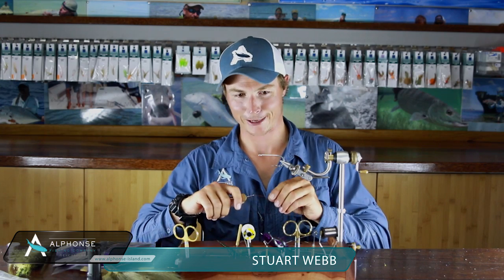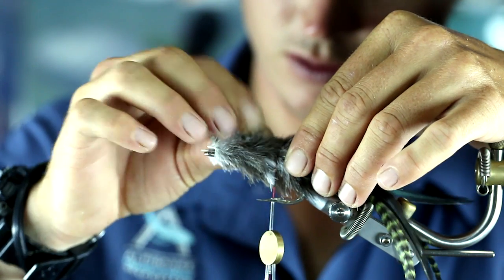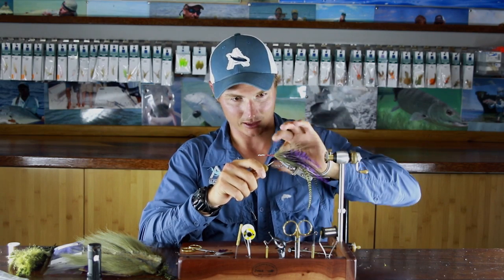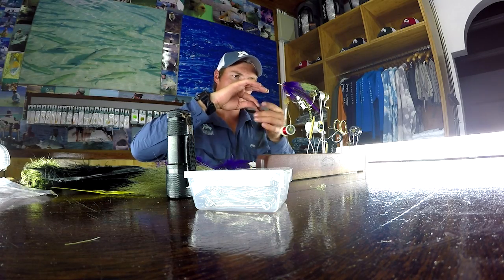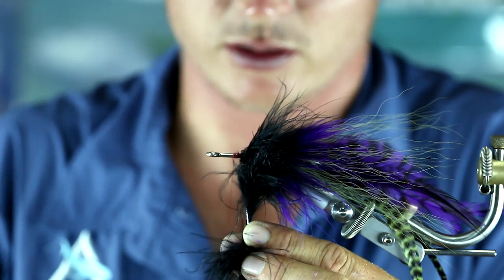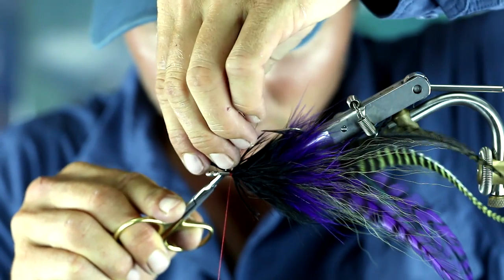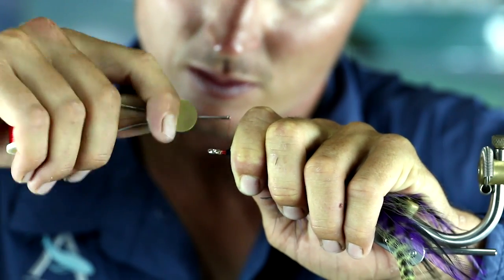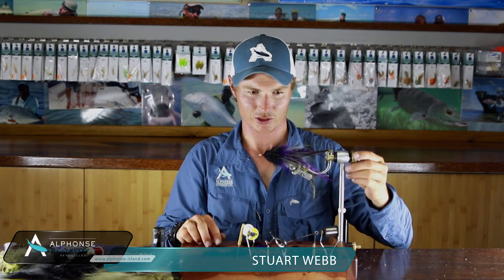Stuart Webb's from Alphonse Fishing Co.: How to tie the Semper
Stuart Webb from Alphonse Fishing Company ties his version of the infamous GT tamer, the Semper!
A perfect fly for chasing GT's & other saltwater species. Lots of movement in the water & the profile makes it easy to cast.